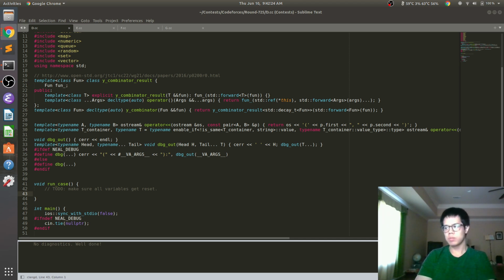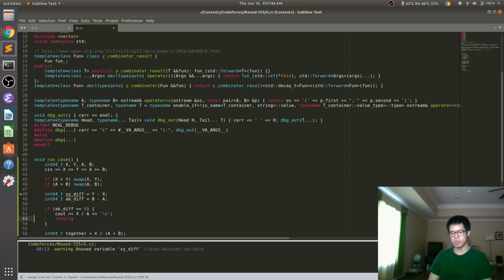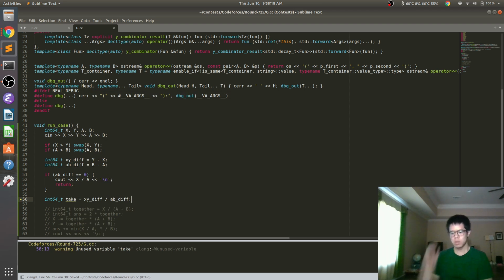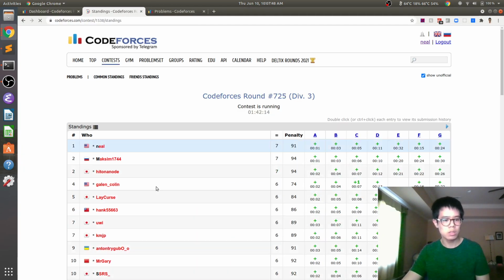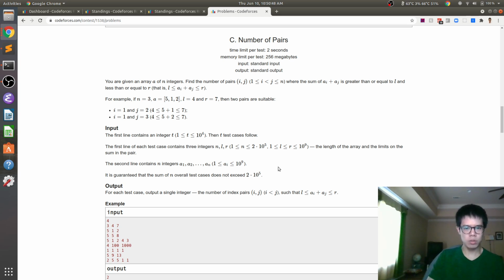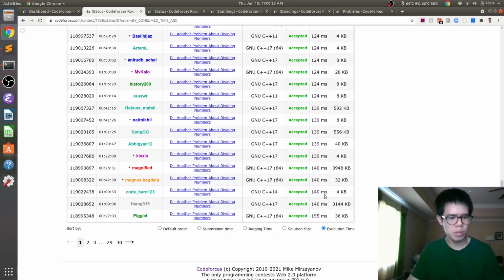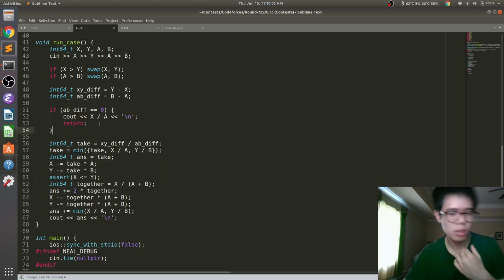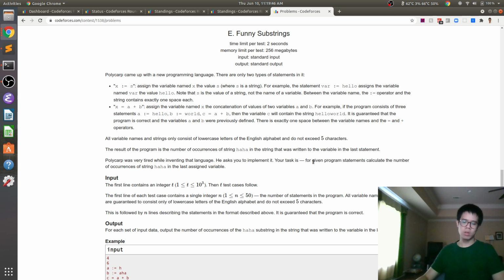Winning Codeforces Round 725 (Div. 3) + solutions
1st place in CF Round 725 out of over 17,000 competitors

0:00 Intro
0:35 Problem A
2:34 Problem B
3:42 Problem C
7:32 Problem D
14:16 Problem F
16:28 Problem G
26:23 Problem E
32:12 Standings
32:55 Trying ternary search on problem G
37:15 Cleaning up problem F
38:05 Investigating runtime on problem D
41:16 Solutions
41:34 Solution to A
43:39 Solution to B
45:53 Solution to C
48:33 Solution to D
56:58 Solution to F
1:01:49 Solution to G
1:10:46 Solution to E
1:15:34 Bye!